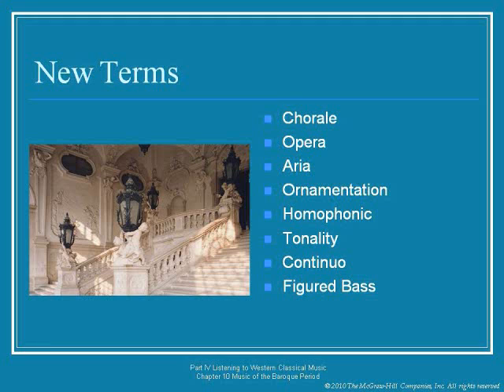Chapter 10 -2- terms.wmv